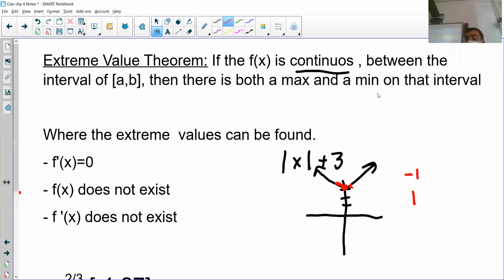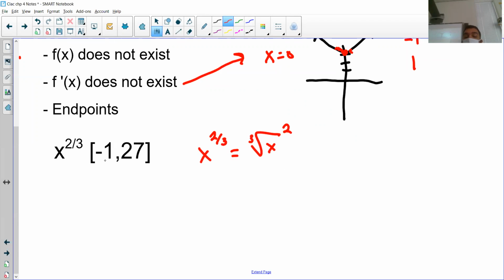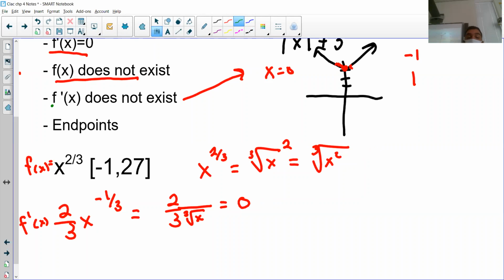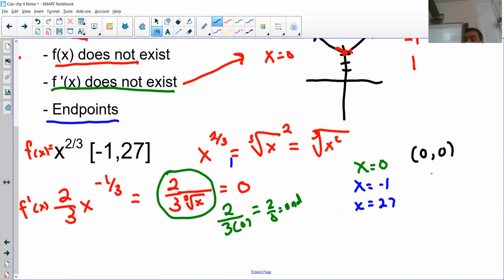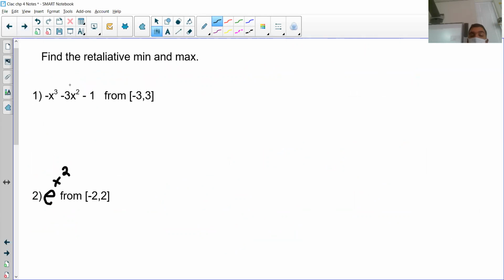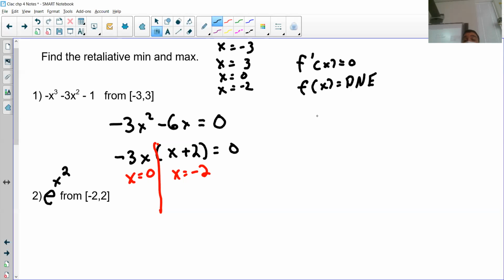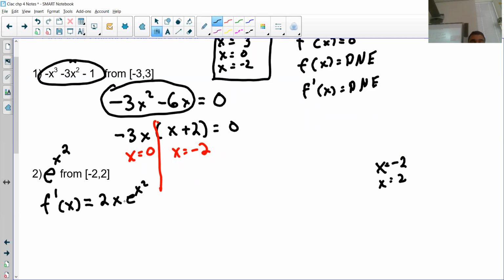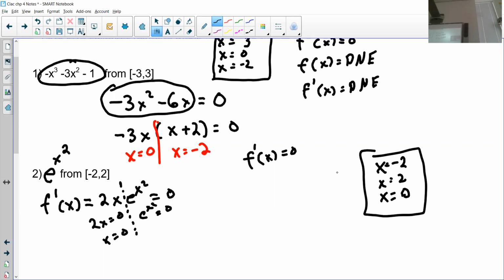Finding Extreme Value